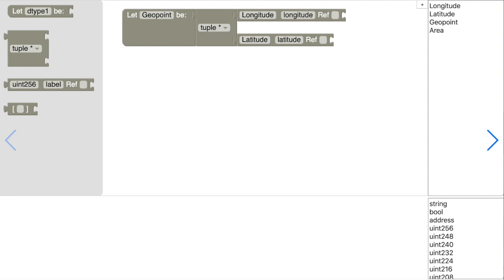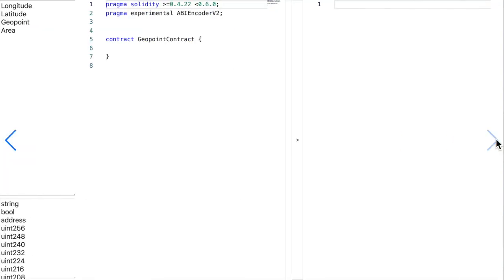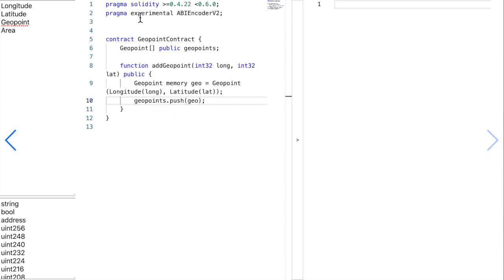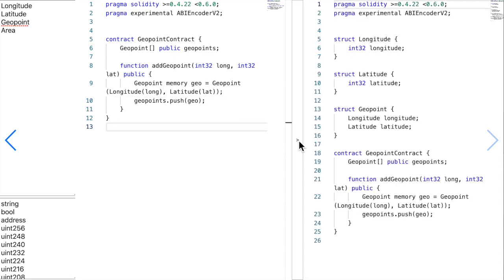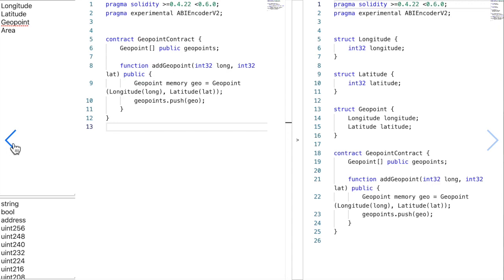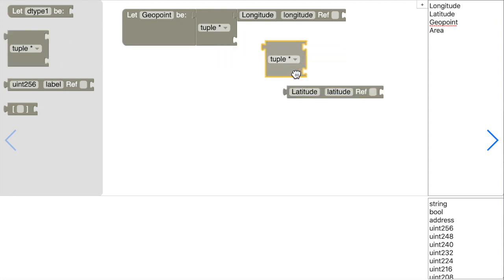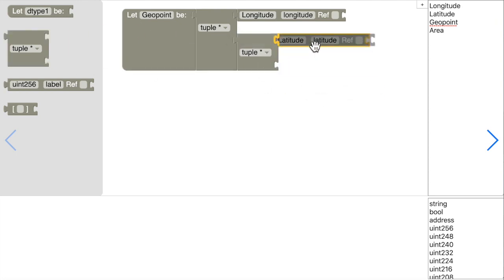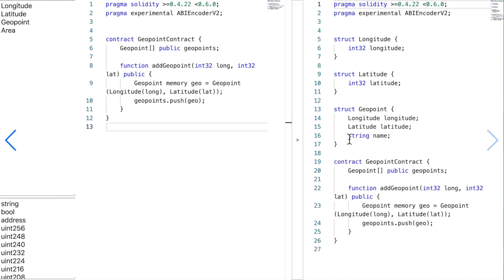dTyped Solidity - Look Mom ... No Imports! (part1)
Write dTyped Solidity contracts, that are transpiled into classical Solidity.